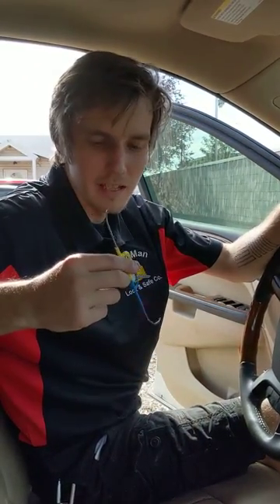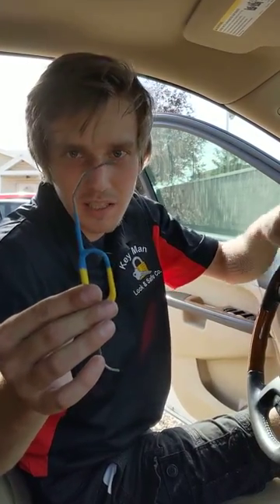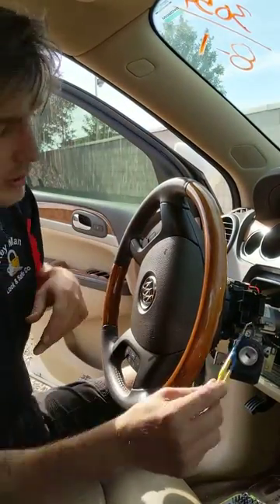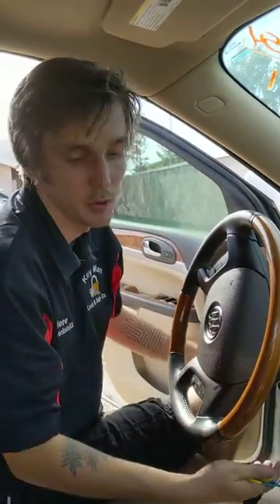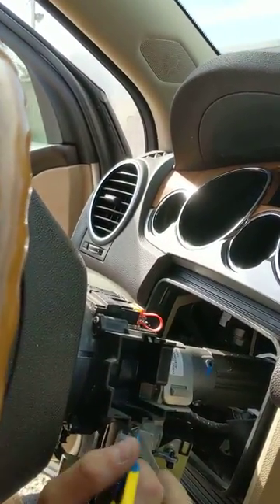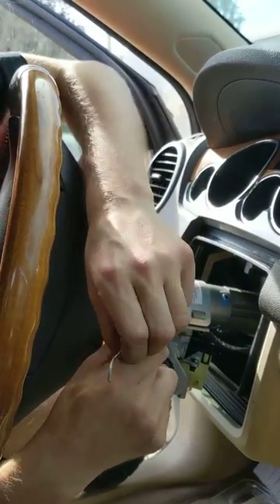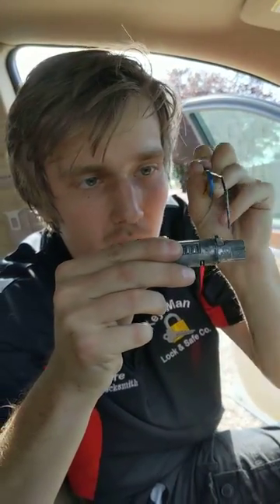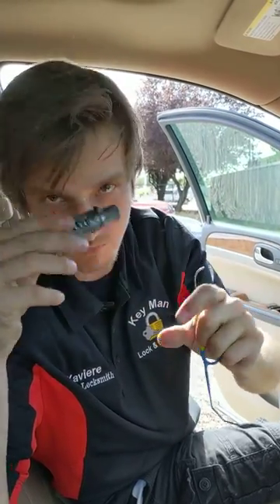Remove or replace ignition with no key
Quickly remove and or replace a GM ignition when all keys are lost or the key stops working.